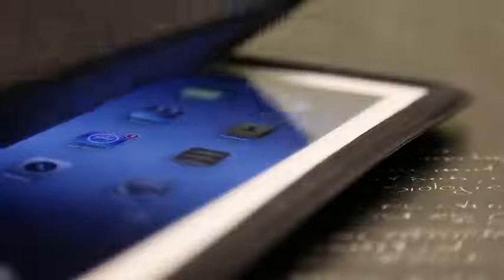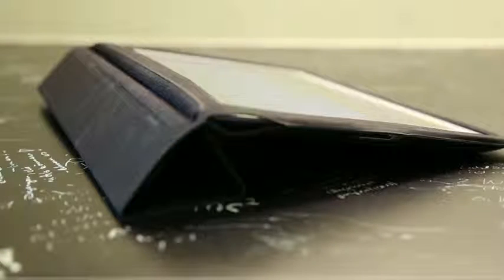Budgetgadgets Smart Case for The New iPad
Review

Typ in your Keywords in the search button and find your product.